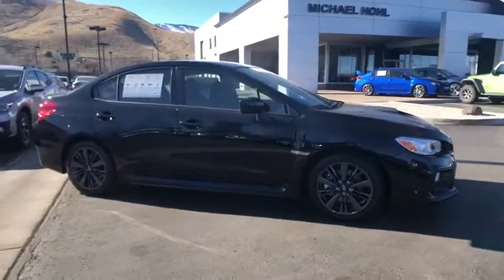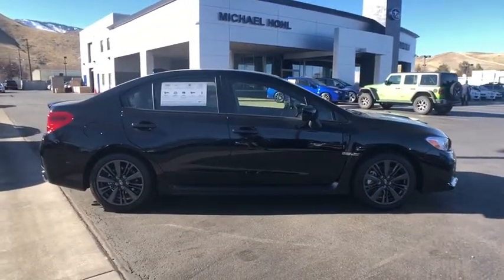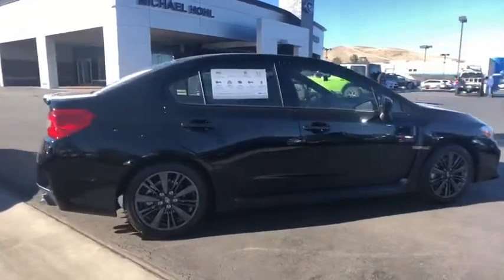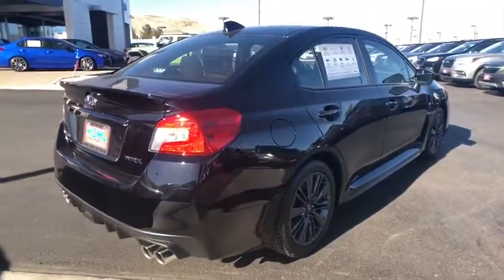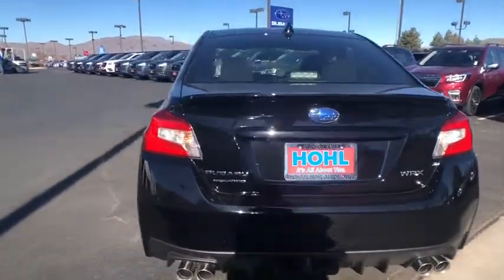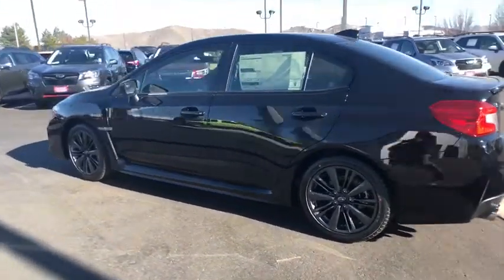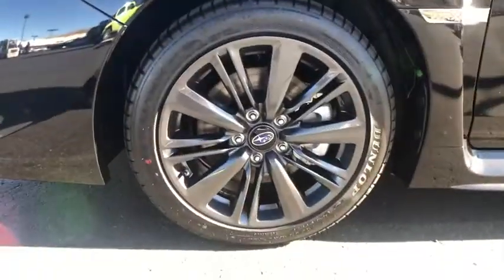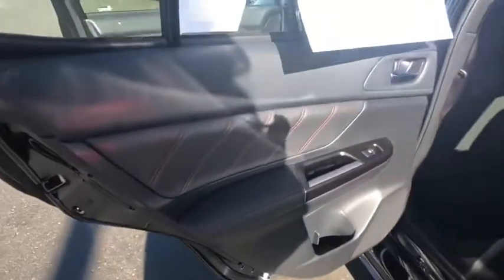2020 Subaru WRX Carson City, Reno, Lake Tahoe, Northern Nevada, Susanville, NV S20548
Crystal Black Silica New 2020 Subaru WRX available in Carson City, Nevada at Michael Hohl Subaru. Servicing the Reno, Lake Tahoe, Northern Nevada, Susanville, NV area.

Crystal Black Silica 2020 Subaru WRX AWD 6-Speed Manual 2.0L DOHC Intercooled TurbochargedRecent Arrival! 21/27 City/Highway MPG